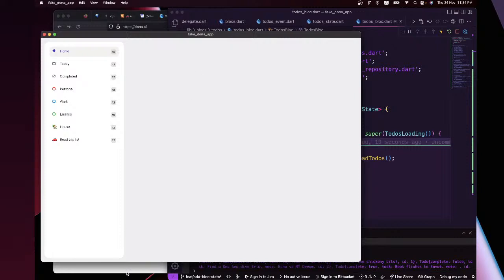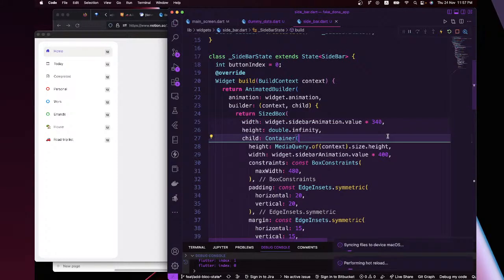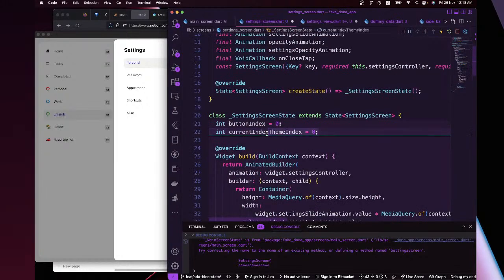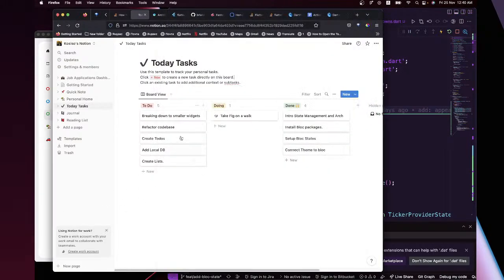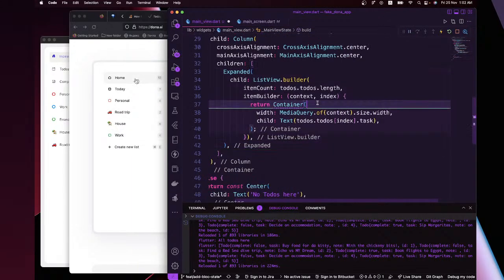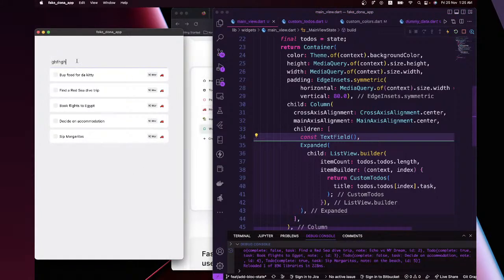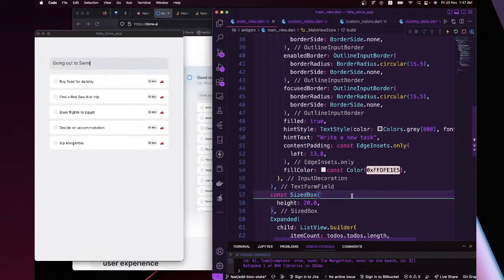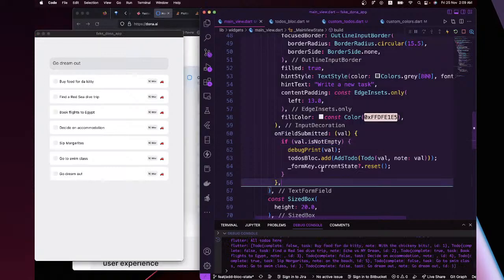Dona The Modern To Do List 5.0 | flutter | web | desktop | app | tutorial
Came Across this amazing To Do List. And wanted to try it out.